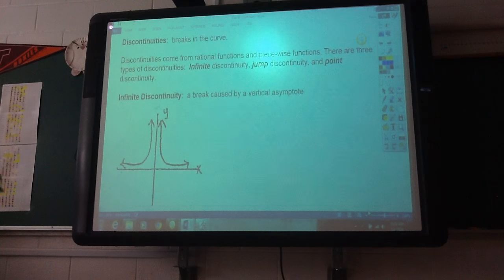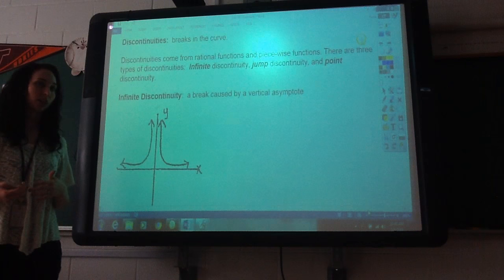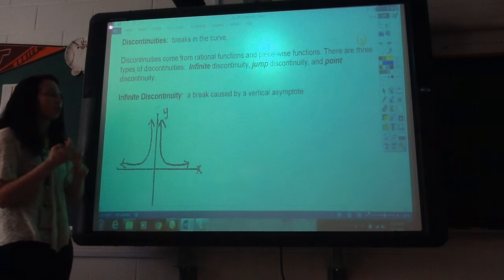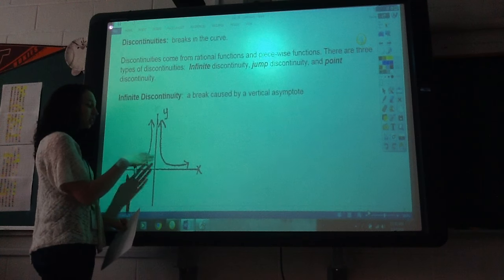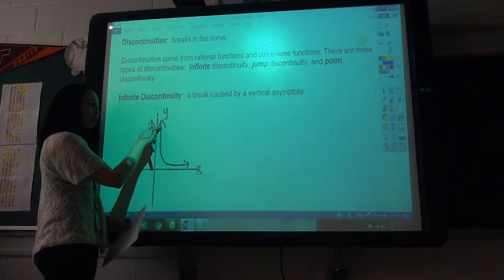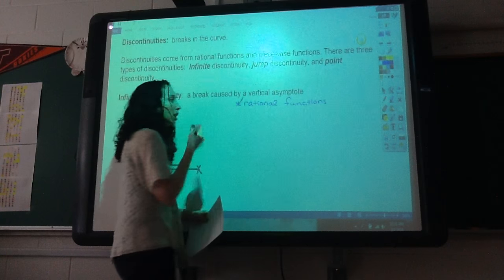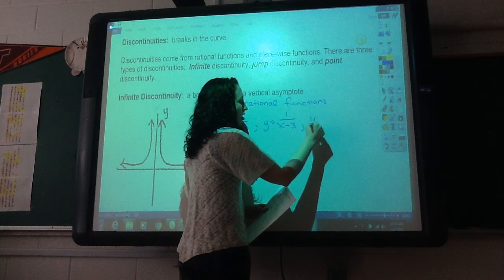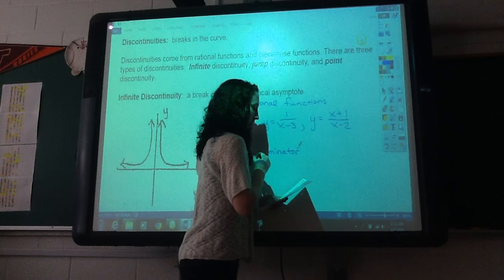Grzech: Discontinuities Intro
What are discontinuities and part of infinite discontinuities.